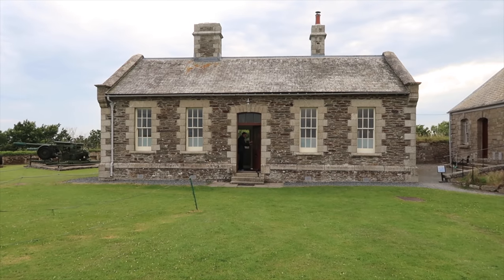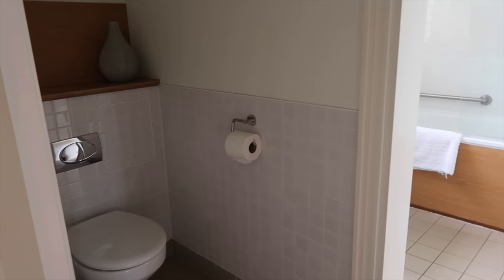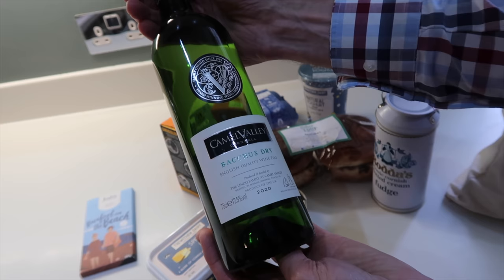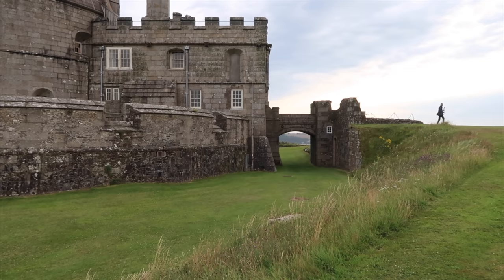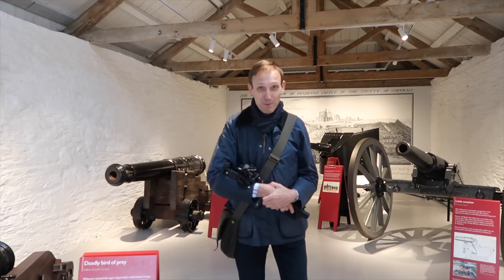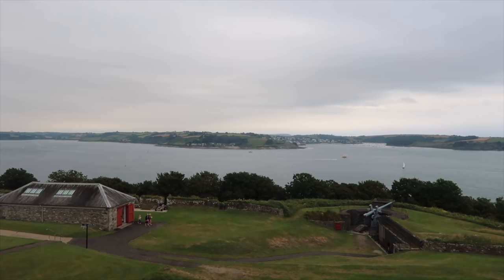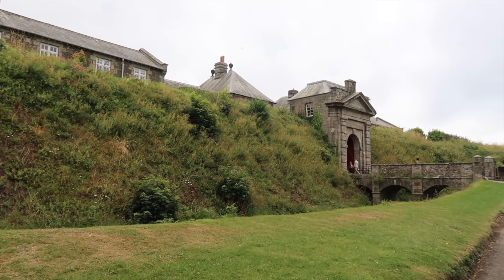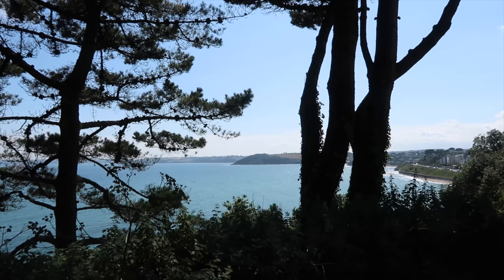OUR BEAUTIFUL HOLIDAY COTTAGE IN A SPECTACULAR LOCATION IN CORNWALL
OUR BEAUTIFUL HOLIDAY COTTAGE IN A SPECTACULAR LOCATION IN CORNWALL// Hello lovely people, You know how we love to romanticize our life! We are back from our trip to beautiful Cornwall where we travelled to film a lot of content! If you're looking for romantic holiday cottages in Cornwall, you will LOVEYou will love Callie's Cottage because it's set in the most spectacular location at Pendennis Castle in Falmouth (it all belongs to English Heritage)! Pendennis Castle is a fortress built by Henry VIII to defend the country against invasion. When it closes down to the public in the evening, you have the whole place to yourself and we couldn't recommend it more highly! It's also the perfect base to explore the South of Cornwall. This is the first part of our trip and we will share a lot more! Hope you enjoy! Kirsten & Joerg xx